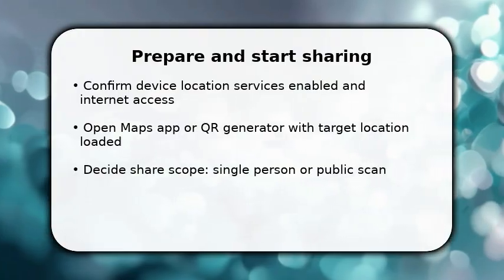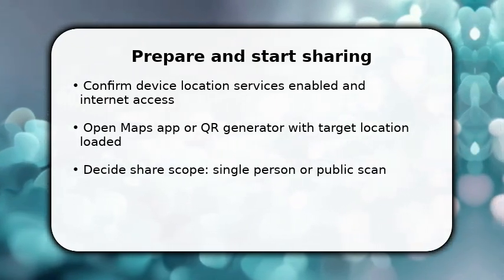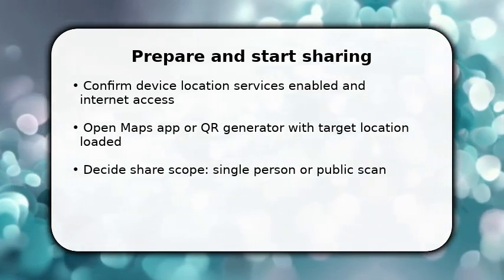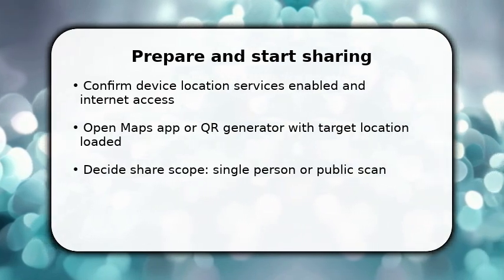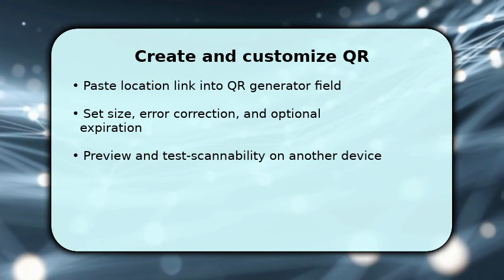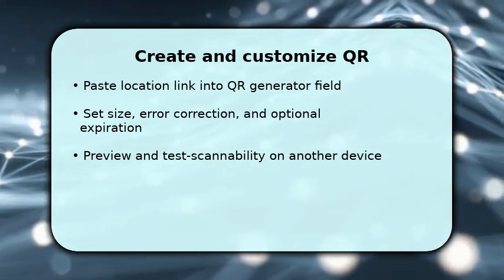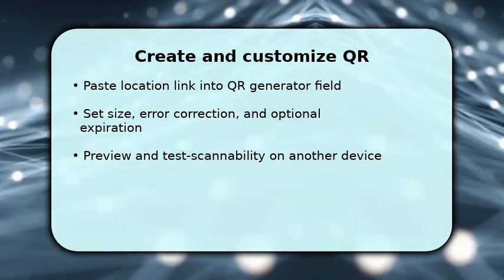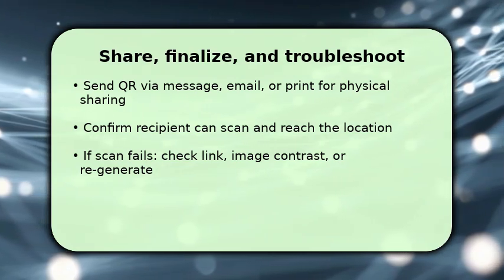How to Share Location Qr Code (full Guide)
Discover the simplicity of sharing your location through a QR code on YouTube. This comprehensive guide walks you step-by-step, from generating to scanning and interpreting these codes across various platforms.

How to share location, QR Code for Location Sharing, Location Share Guide, Generate Location QR Code, Scan Locations with QR, Share Your Whereabouts Safely, Usefulness of Location-Based Services, Creating a Personalized QR Code, Interpreting Scanned QR Codes for Places, QR Technology in Navigation